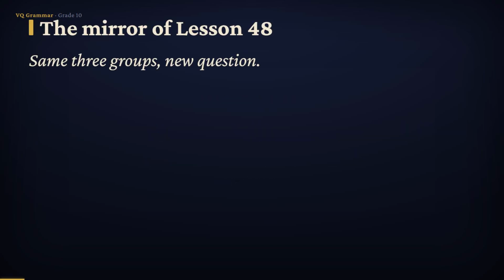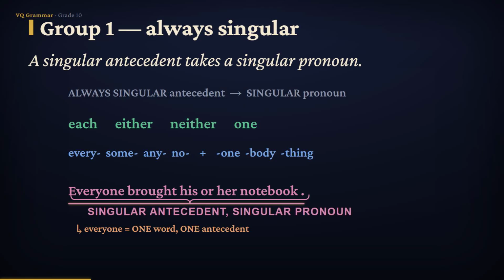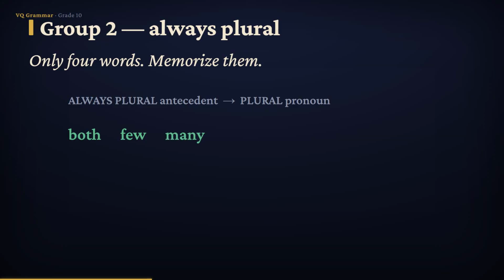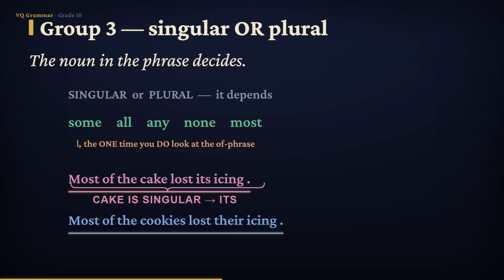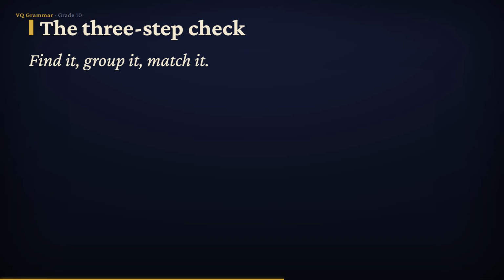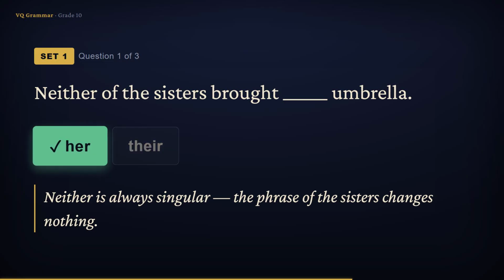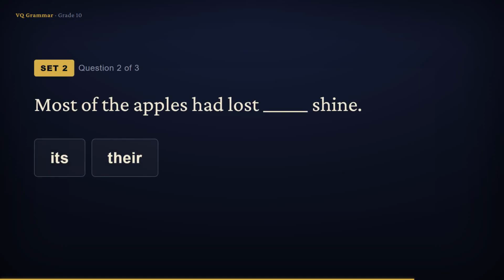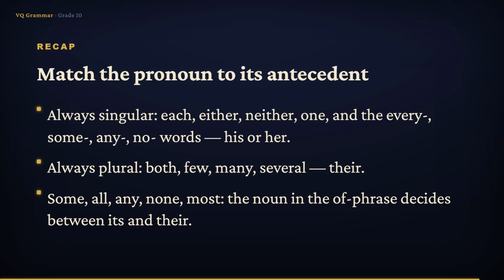Grammar Grade 10 | Unit 7, Lesson 54 — Agreement: Indefinite Pronoun Antecedents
UNIT 7: USING PRONOUNS CORRECTLY — LESSON 54: AGREEMENT: INDEFINITE PRONOUN ANTECEDENTS
This is the pronoun-side mirror of the subject-verb rule. Indefinite pronouns fall into the same three groups — always singular, always plural, and it-depends — and we handle the famous snag: everyone brought his or her notebook, or their notebook, or just make it plural.

• Always-singular indefinite antecedents
• Always-plural indefinite antecedents
• Some, all, any, none, most: decided by the noun they point to
• Everyone and their notebook — the traditional rule and the modern fix

Chapters
0:00 Introduction
0:30 The mirror of Lesson 48
1:13 Group 1 — always singular
2:11 The famous snag
3:17 Group 2 — always plural
4:12 Group 3 — singular OR plural
5:18 Don't be fooled by the phrase
6:21 The three-step check
7:17 Practice Set 1
8:37 Practice Set 2
9:55 Recap